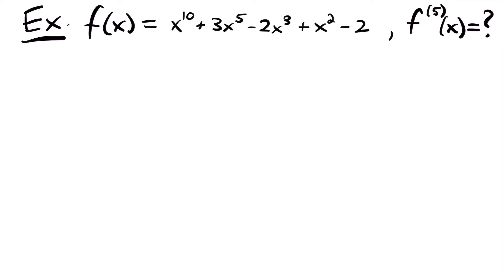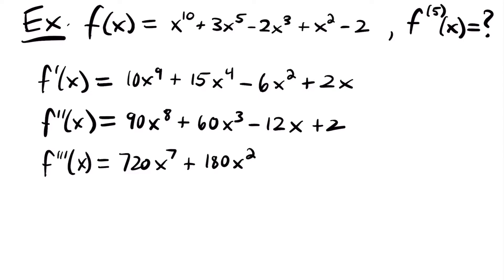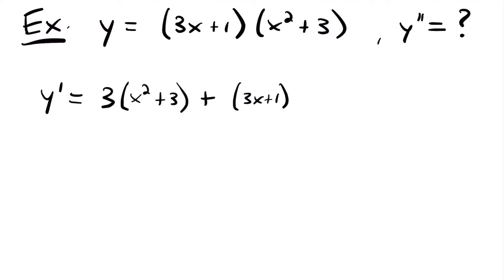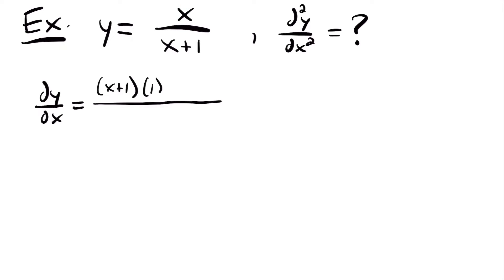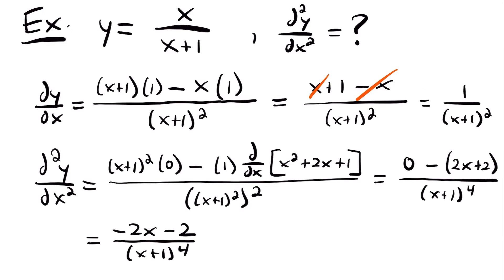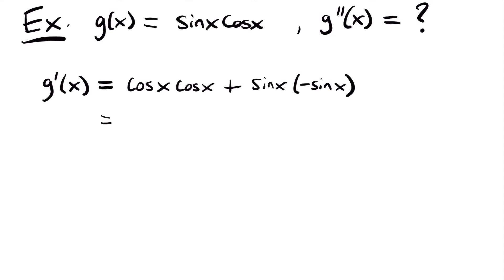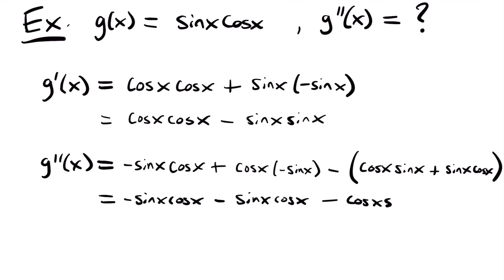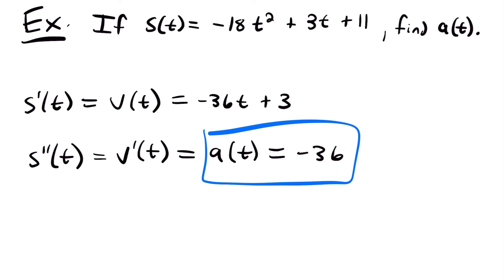Higher Order Derivatives Examples | Calculus - JK Math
Example Problems for How to Find Higher-Order Derivatives (Calculus)

In this video we look at examples of finding higher-order derivatives. If you take the derivative of a derivative, you end up with the second derivative, which is a higher-order derivative. The derivative of the second derivative would be the third derivative, and so on. We find these higher-order derivatives and make sure to use each of their appropriate notations. We also revisit our rates of change from lesson 11 and look at an example of finding the second derivative of the position function, which is the acceleration function.

Video Chapters:
0:00 Example 1 - Fifth Derivative of x^10+3x^5-2x^3+x^2-2
3:37 Example 2 - Second Derivative of (3x+1)*(x^2+3)
5:27 Example 3 - Second Derivative of x/(x+1)
9:28 Example 4 - Second Derivative of sin(x)*cos(x)
13:12 Example 5 - Finding an Acceleration Function from a Position Function